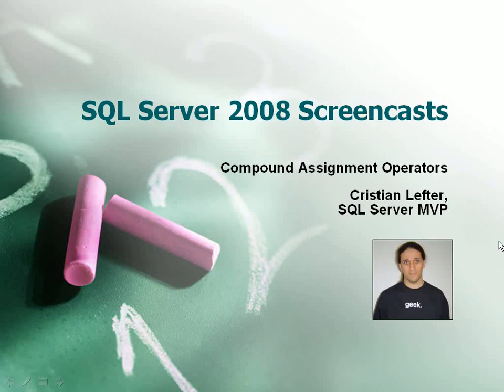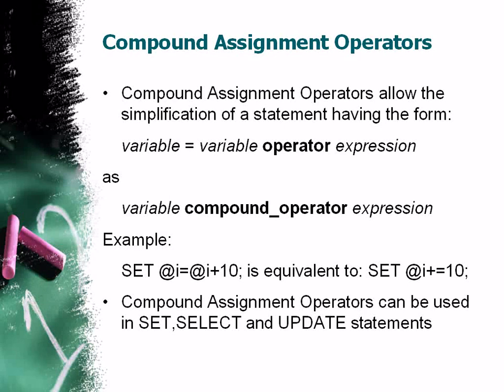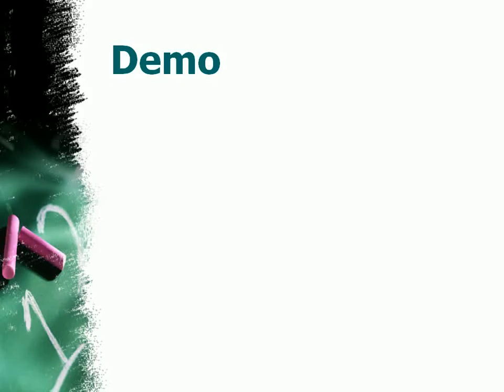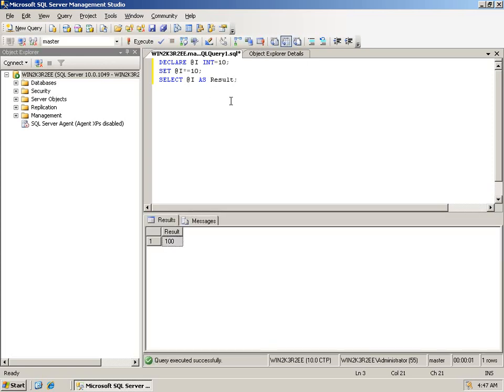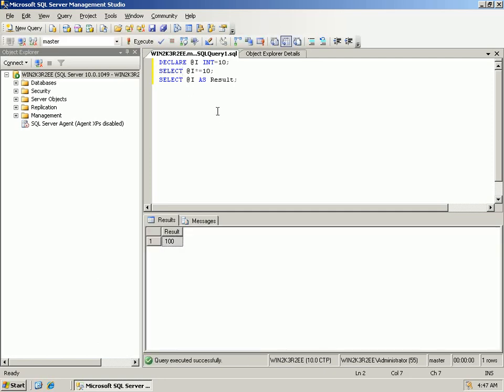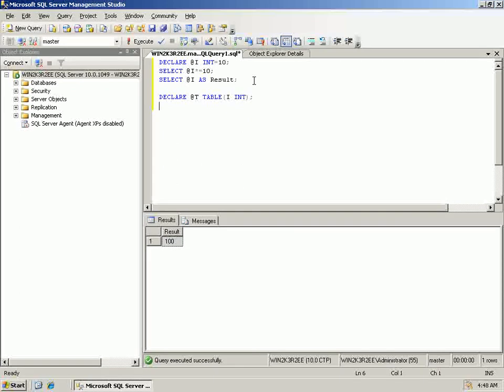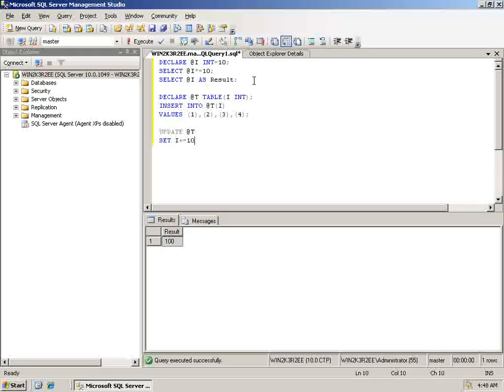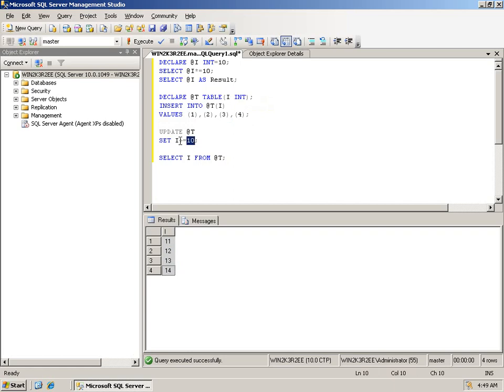SQL Server 2008 - Compound assignment operators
Introduction of the new feature of SQL Server 2008 - compound assignment operators